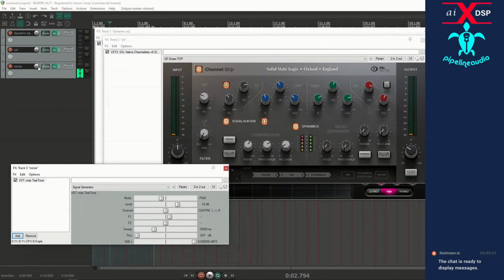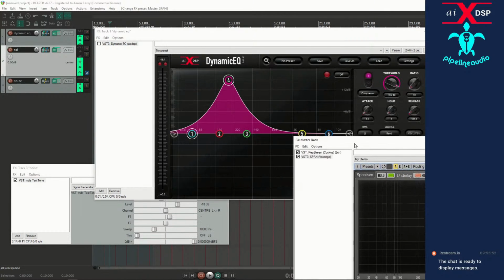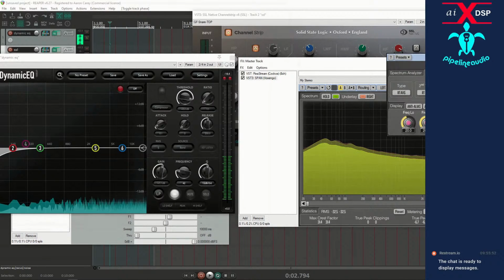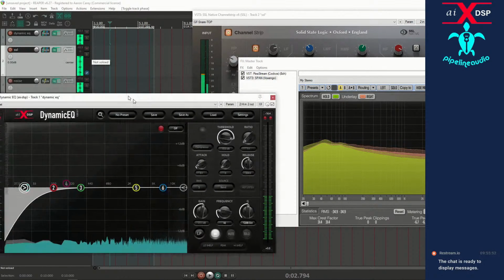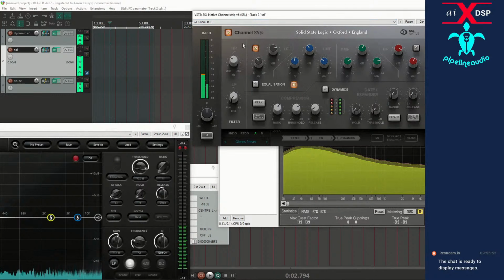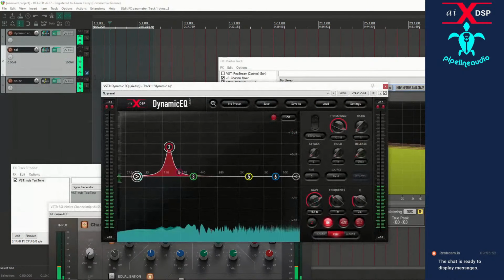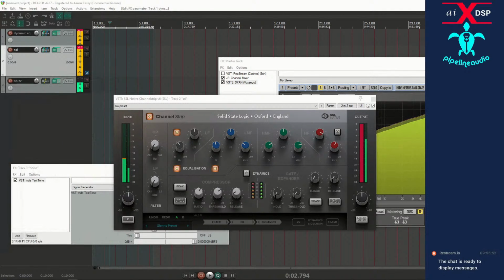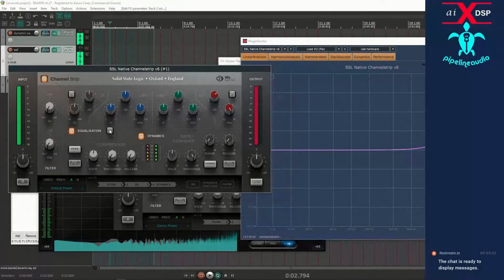Try #2: Science Live! Apples to apples test of DynamicEQ